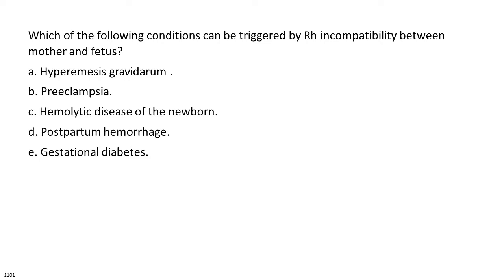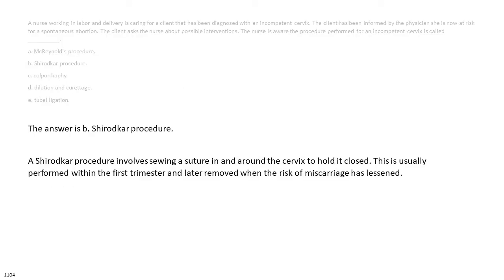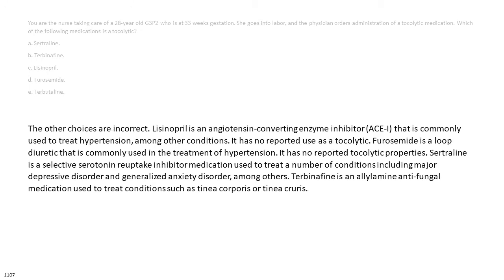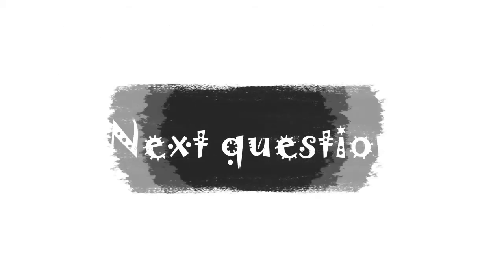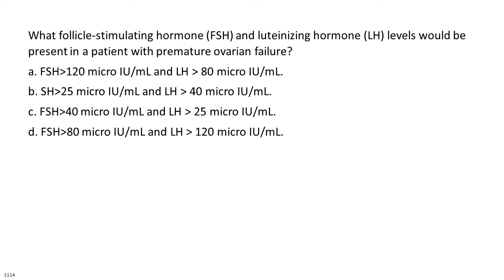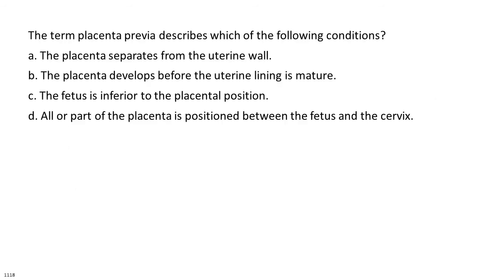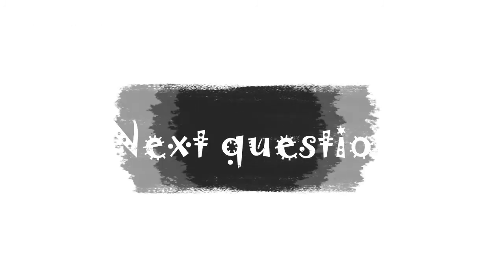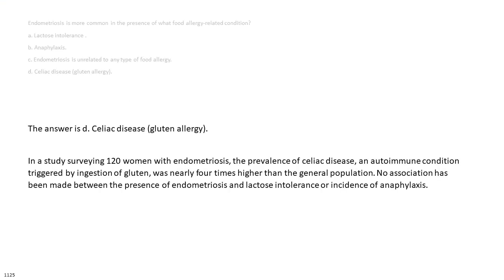NCLEX 25 1101 1125